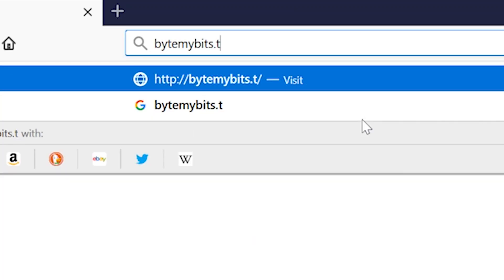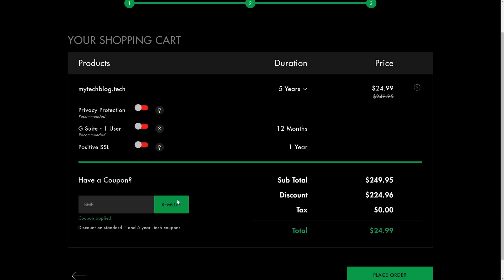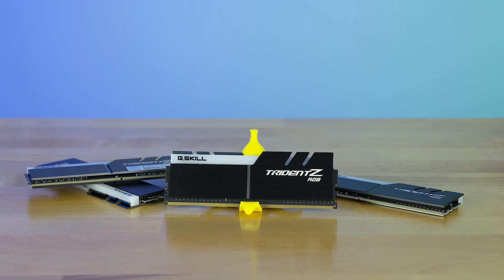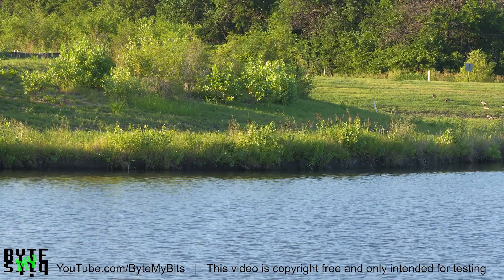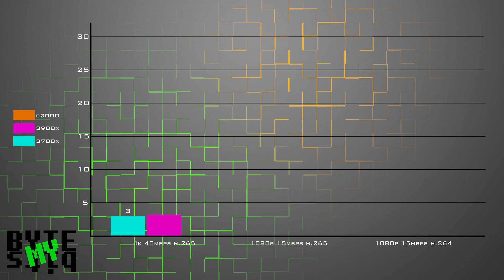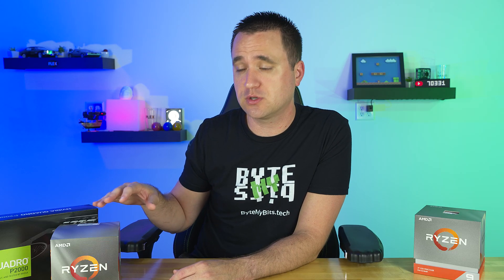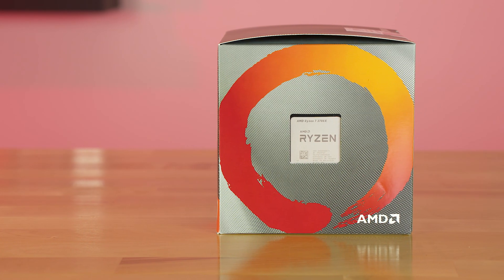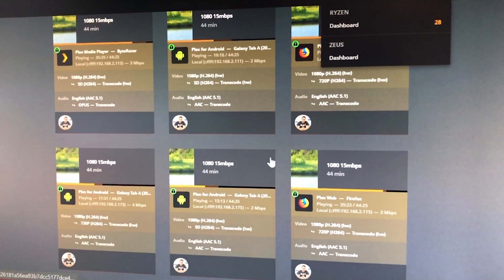Ryzen 3700x/3900x with p2000 - MONSTER PLEX PERFORMANCE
looks like the new Ryzen zen 2 chips are close to making the p2000 look weak :)